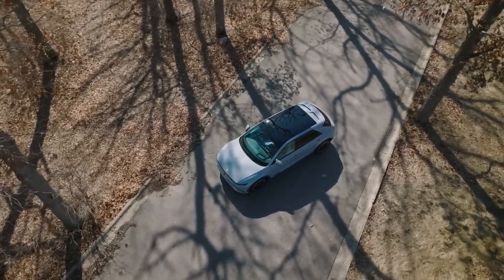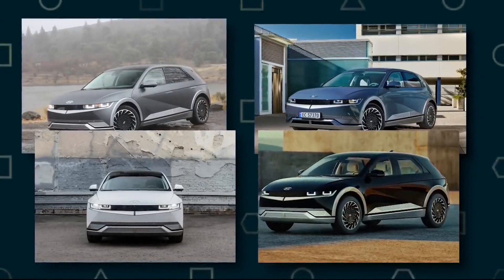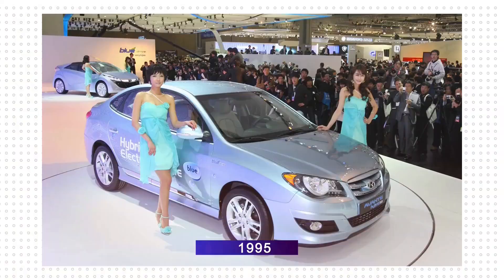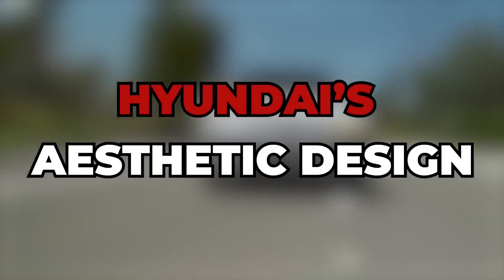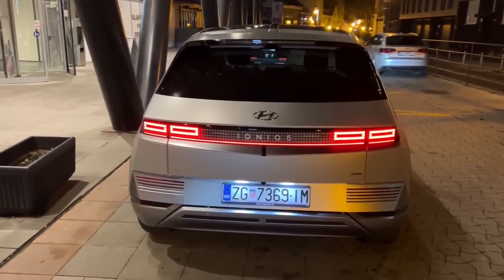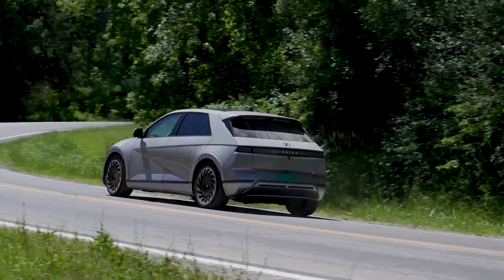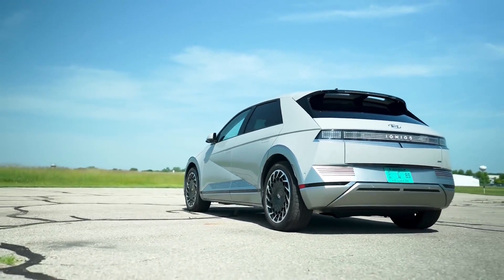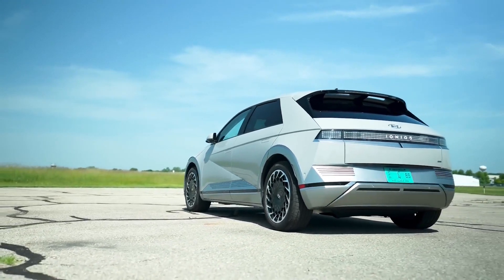Here's Why The ALL NEW 2023 Hyundai Ioniq 5 Will ABSOLUTELY DESTROY The Entire EV Industry!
With the release of the 2023 model year, Hyundai has upgraded its acclaimed IONIQ 5. Along with several range extensions and new features, the updated IONIQ 5 range will also be offered with a brand-new 77.4 kWh battery. The IONIQ 5 is the first model based on the Electric Global Modular Platform, the Hyundai Motor Group's first dedicated BEV platform, which was first introduced in February 2021. The updated IONIQ 5 will come with digitally powered interior and exterior mirrors in addition to the new 77.4 kWh battery. The IONIQ 5's digital center mirror, which is mounted in the rear spoiler, improves visibility by giving drivers an unimpeded, all-encompassing view of the car behind them. While driving, the IONIQ 5 is able to modify the temperature of its battery to support the best charging conditions, thanks to the new battery heating and conditioning feature, which is standard across the entire range. "It hits the charging point and enhances actual charging performance in hot or cold ambient conditions.". When a high-power charging point is entered into the car's navigation system using Connected Routing, this function is automatically turned on. The Namsan Edition is a brand-new model added to the IONIQ 5 lineup that offers customers the option of the best trim and engine options. The Namsan edition, which takes its name from Mount Namsan in Seoul, offers views of the city's skyline and a national park that is 3.3 million square meters in size. This gives Seoul residents a place to unwind and find peace in one of the world's busiest cities. The full-length canopy of the IONIQ 5 Namsan Edition pays tribute to the famous Korean landmark while providing unrestricted panoramic views and pampering passengers with leather upholstery, comfortable seats, and a roomy interior. Digital side mirrors are also available in the Namsan Edition. This cutting-edge feature, which is already available on the Korean-spec IONIQ 5 models, will be accessible on a Hyundai Motor Group vehicle for the first time in Europe. Customers of the IONIQ 5 can see farther behind even in bad weather thanks to the DSM's reduced drag. The SE Connect 58kWh is now offered starting at £39,400 in a range realignment. The SE Connect offers a high level of standard features, including a multi-function front reflector and LED tail lights, a 12.3-inch audio and navigation with Bluelink connectivity, wireless device charging, and adaptive cruise control. It has a range of up to 380 km and an efficiency of 16.7 kWh/100 km. The addition of frequency intelligent dampers enhances front and rear suspension response, improves handling, and boosts ride comfort in vehicles. Inside, the minimalist, understated, and futuristic design is maintained. The "Living Space" theme is present throughout the Hyundai Ioniq 5's cabin. Compared to comparable ICE-powered mainstream crossovers, the dashboard and center console are more compact. Numerous components are made from environmentally friendly and sustainably sourced materials, such as natural wool and yarns made from plants, recycled PET bottles, organic paint made from plant extracts, and environmentally friendly leather. The ample windows and panoramic sunroof, along with the available light-colored upholstery, make sure that the driver and passengers receive plenty of natural light and feel comfortable. As an obvious distinction from the global model, the US-spec version has markings in the headlights. Another distinction is the rear lights' full-flashing turn signals. A separate turn signal is present in the cluster of the European Hyundai Ioniq 5.